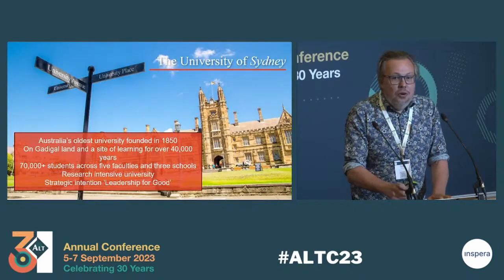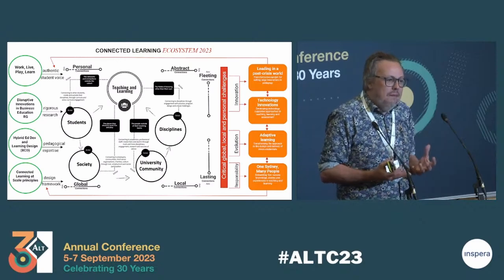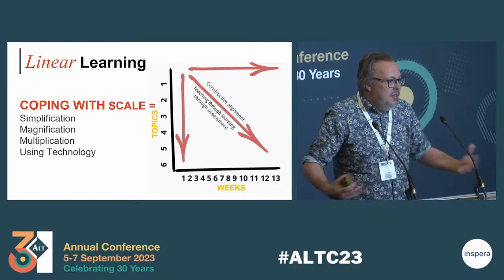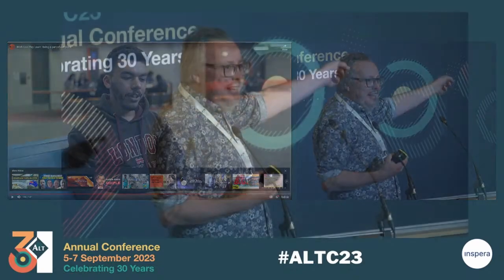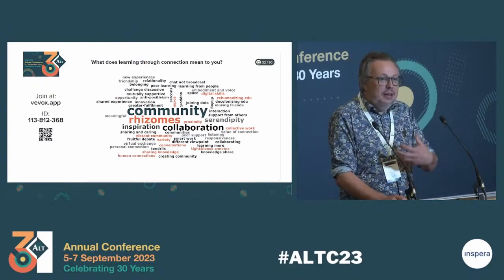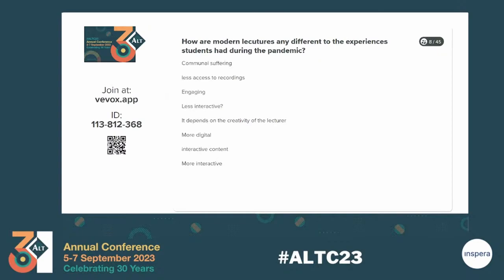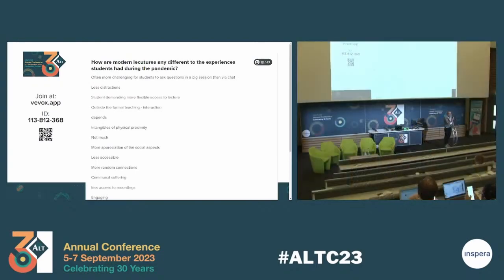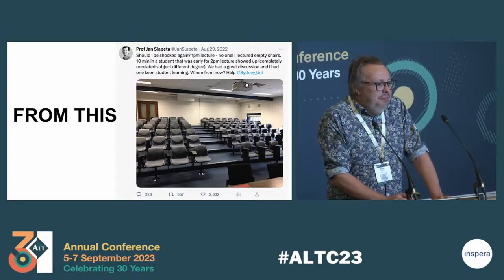ALTC23 61 Being a part of 'Our Place' in a disrupted world: Designing a transformative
Being a part of 'Our Place' in a disrupted world: Designing a transformative and connected learning ecosystem at the University of Sydney Business School
Peter Bryant